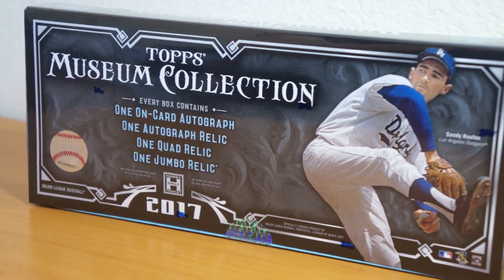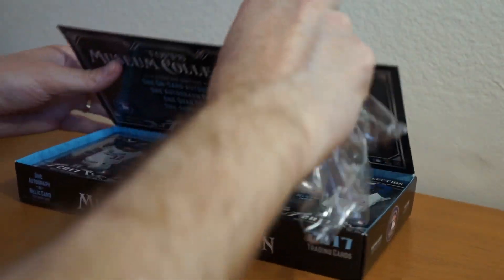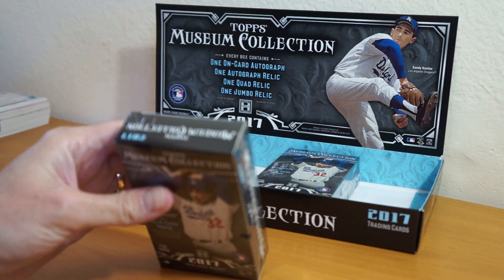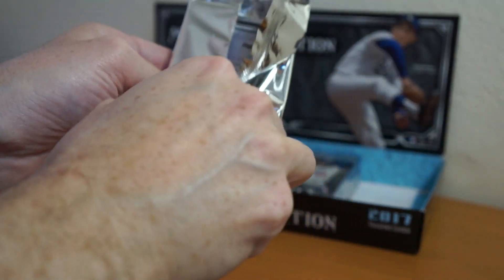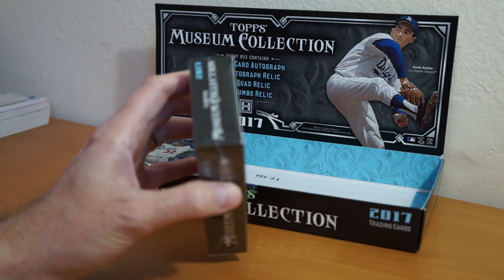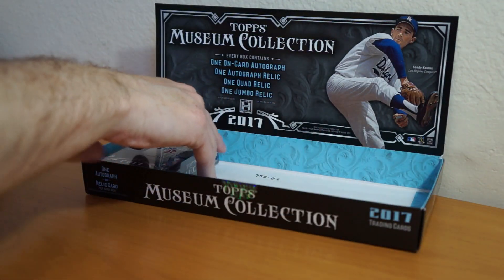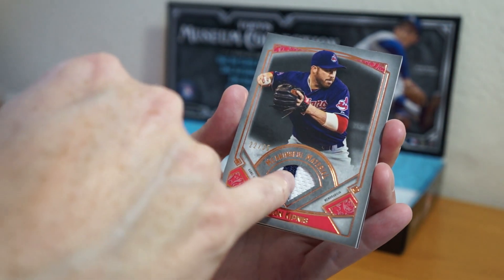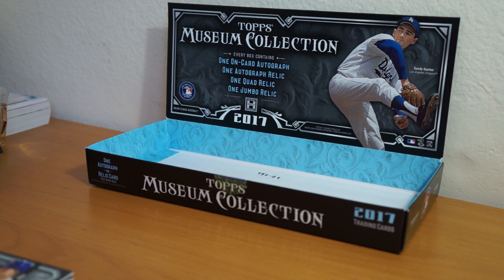2017 Topps Museum Collection - 1 Box Break!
I picked up one box of 2017 Topps Museum Collection! Nice product overall!